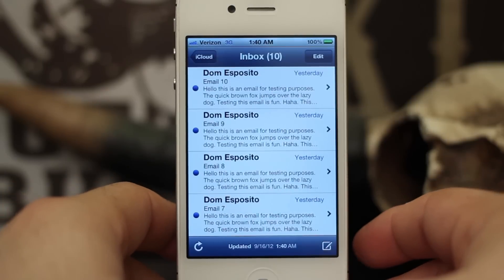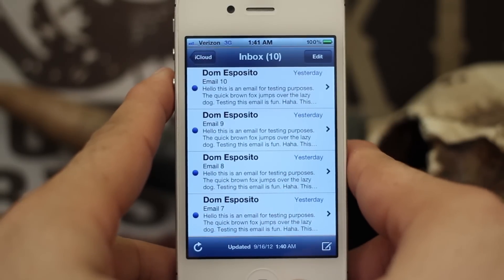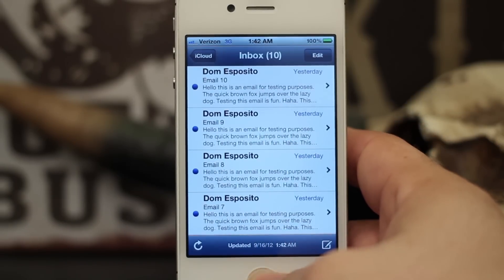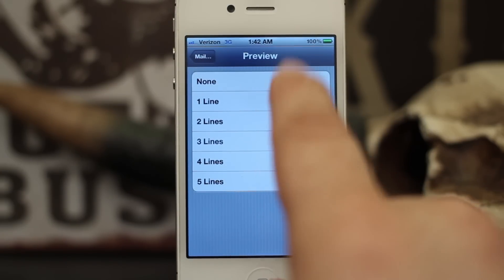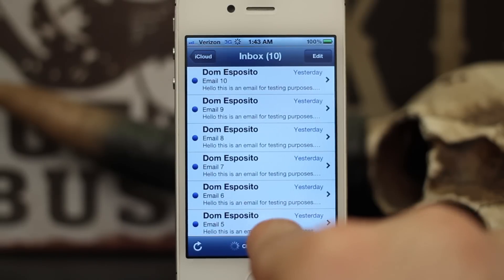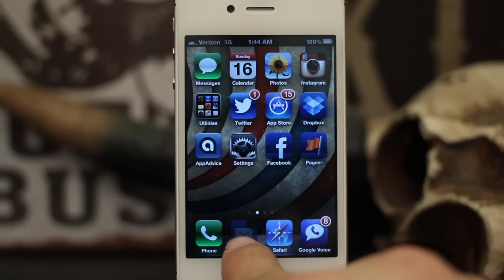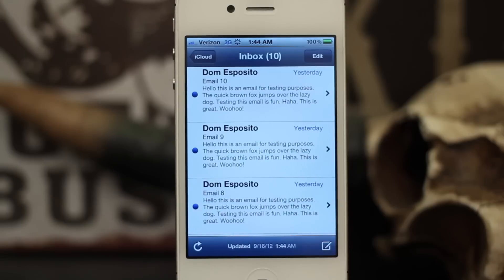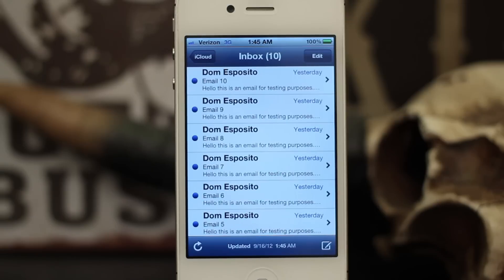[iOS Advice] How To Display More Emails At Once In The Mail App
The Mail app on your iOS device may not be the greatest client in the world, but it's preinstalled and it gets the job done.

When you open the Mail app you're presented with each message including the sender, subject, and and a preview of the first few lines. While this is a great feature, it's equally as helpful to view more emails at once.

With a quick visit to the Settings app, you can change how many emails are shown on the screen at one time by decreasing the preview size of your email.

To adjust the Mail app's message preview size, watch the video or follow the steps below:

Step 1: Go into the Settings app on your device.

Step 2: Next, scroll down to "Mail, Contacts, Calendars" and tap on it.

Step 3: Under the "Mail" section towards the lower half of the screen, tap on the row labeled "Preview."

Step 4: Here you'll be able to choose how many lines each email displays as a preview of its body. You can also select "None" to only display the sender and subject of each message. Alternatively, you can select "5 Lines" to display a larger message preview with less emails on the screen.

Once you've exited the Settings app, the changes will take effect immediately. Launch the Mail app on your device and enjoy its new layout.

Now that you've learned how to view more emails at once, if there's something else you'd like to see on iOS Advice, please let us know.